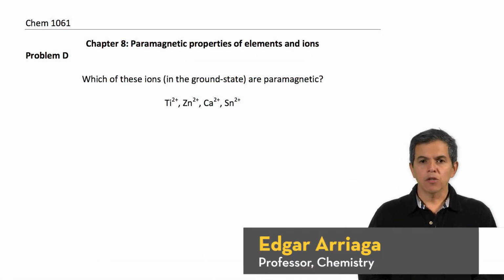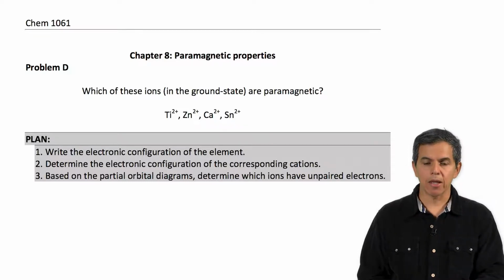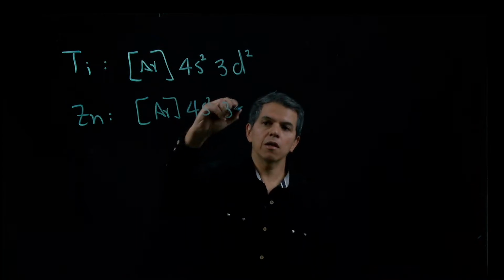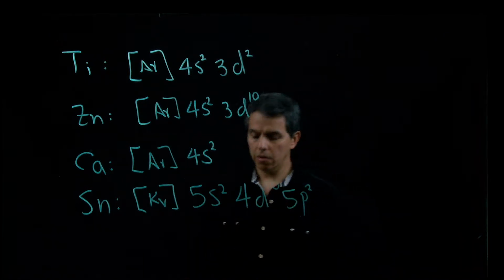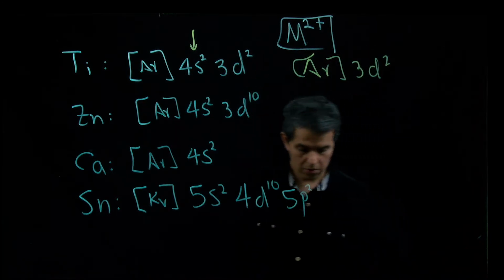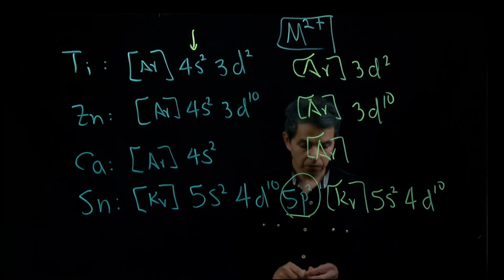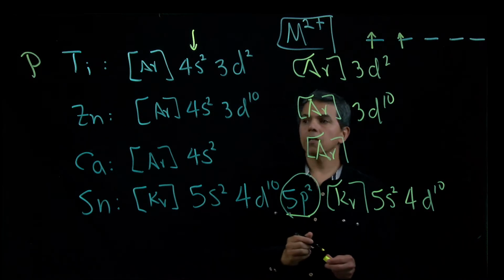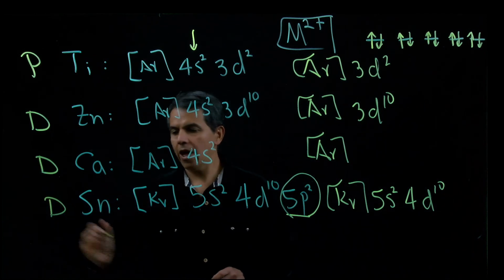chem 1061 chapter 8 problem d 1